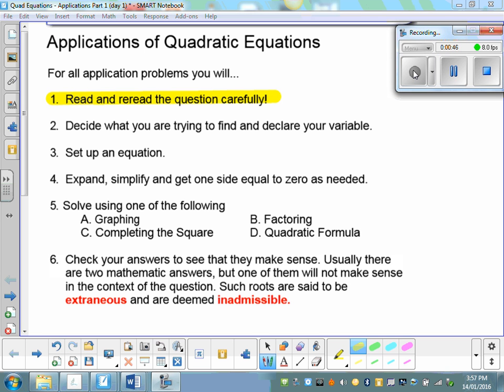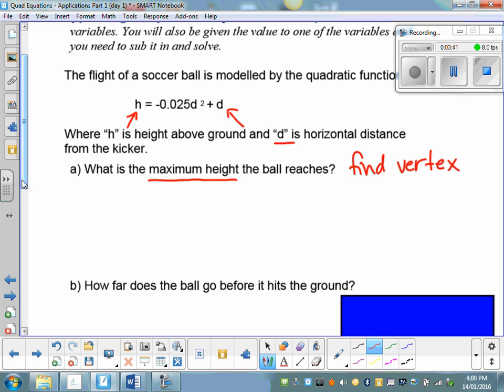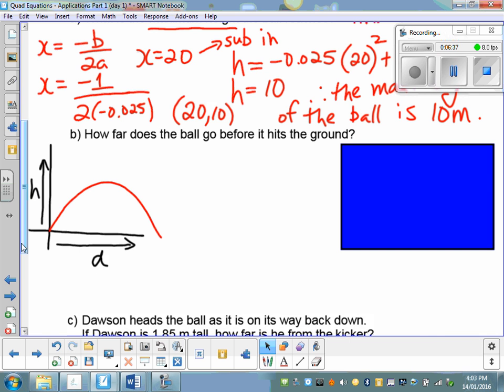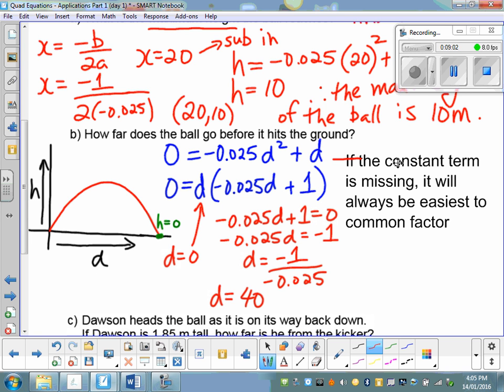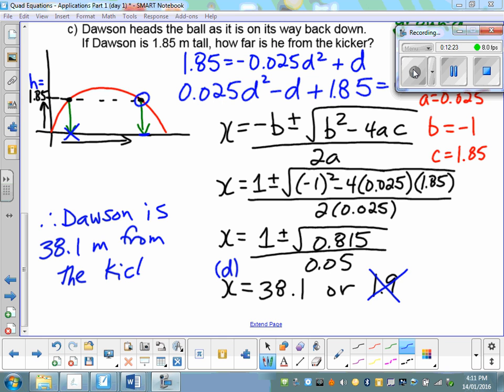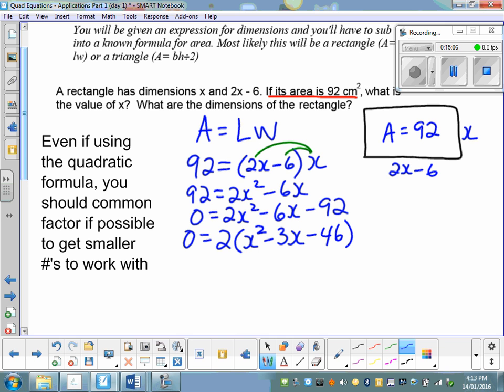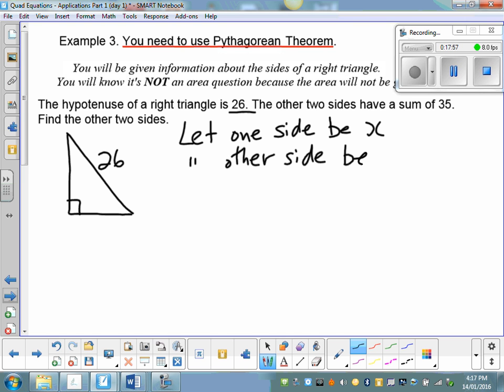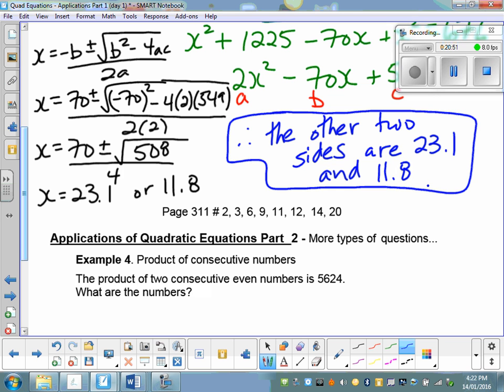Quad Equations Applications Part 1